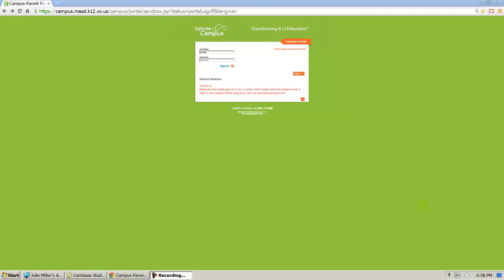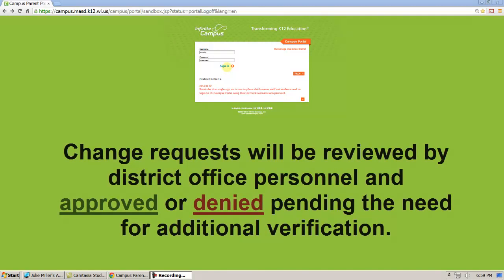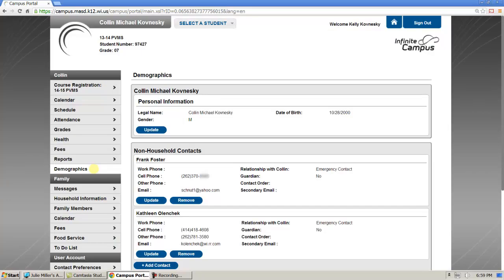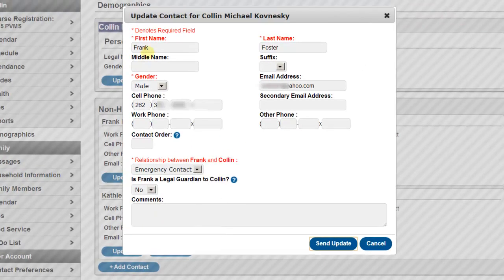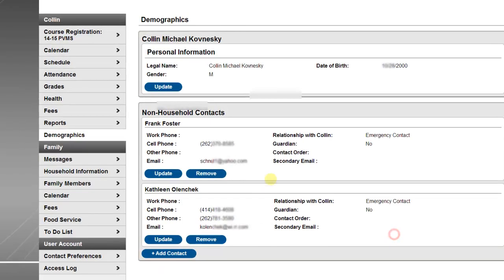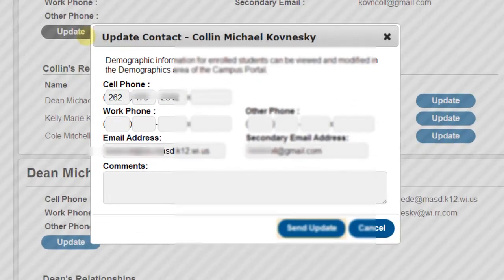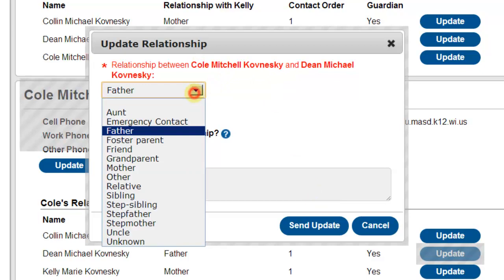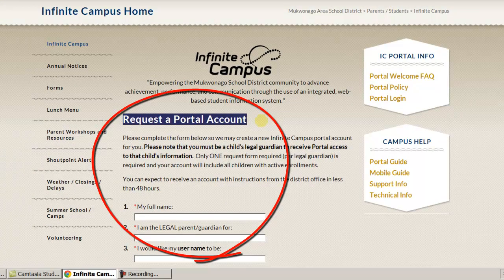Self-Service Options in the Infinite Campus Portal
This video explains how legal guardians may use the Infinite Campus online portal to update the demographic information for their household. A separate video will explain how the portal may be used to update email and phone contact preferences.